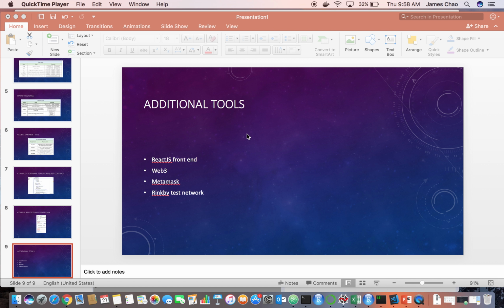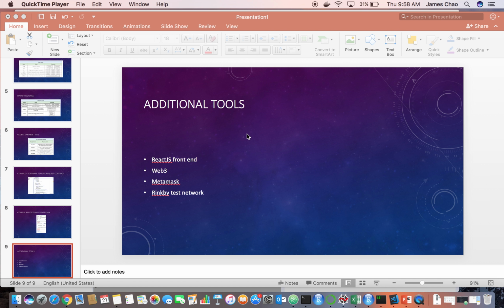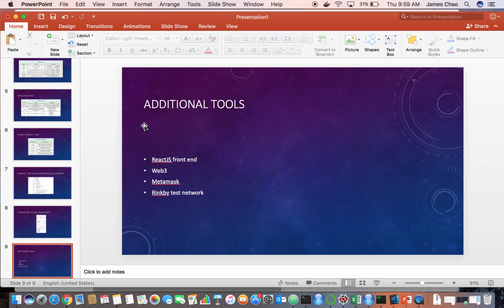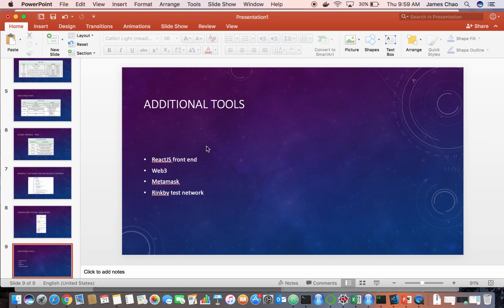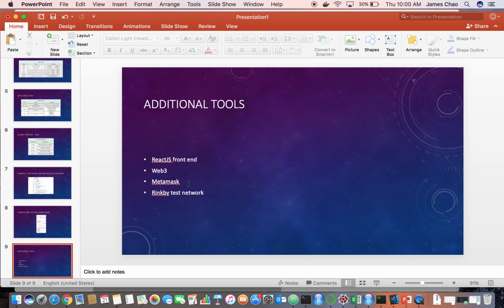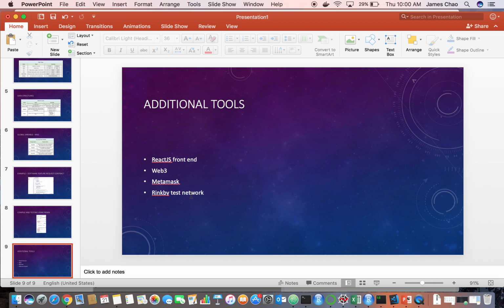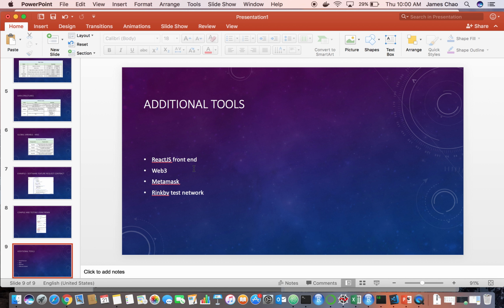13 additional tools